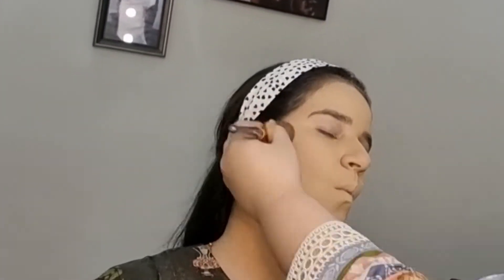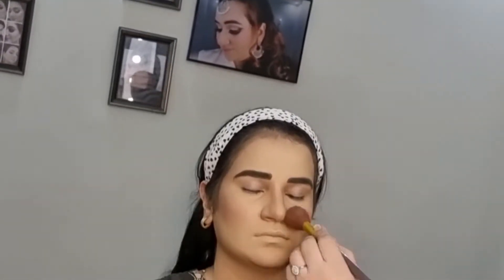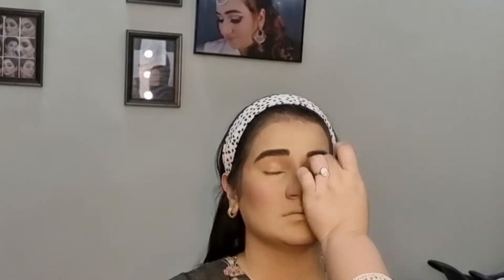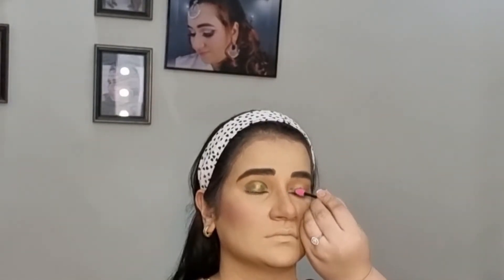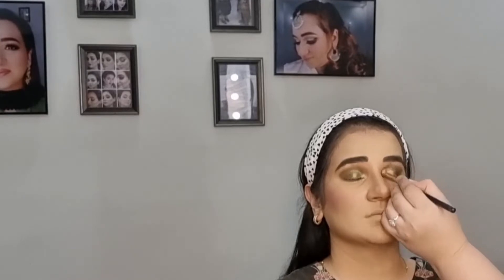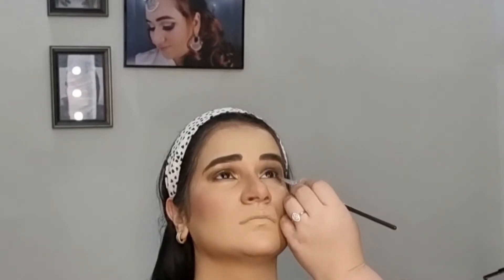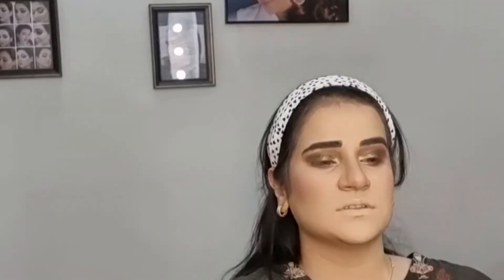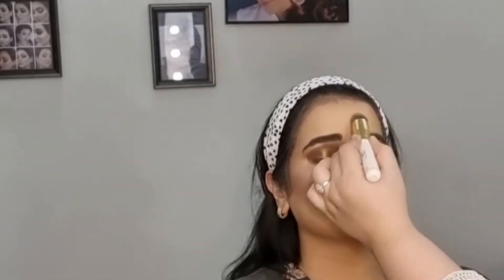Green smokey eyemakeup tutorial ||Trendy makeup ||AnumButtMakeovers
Green smokey
Trendy makeup